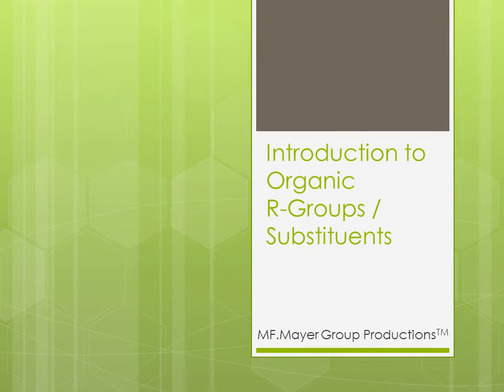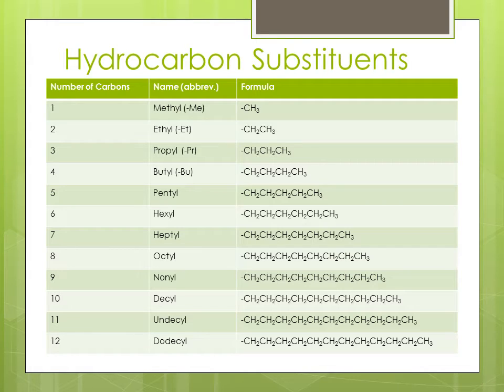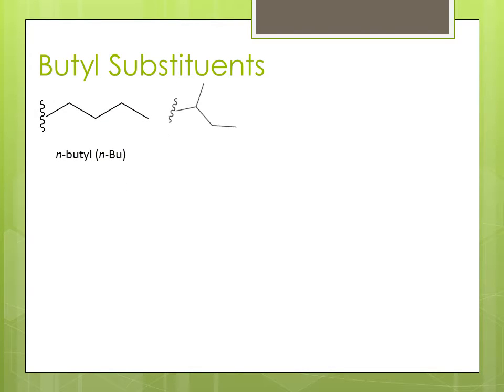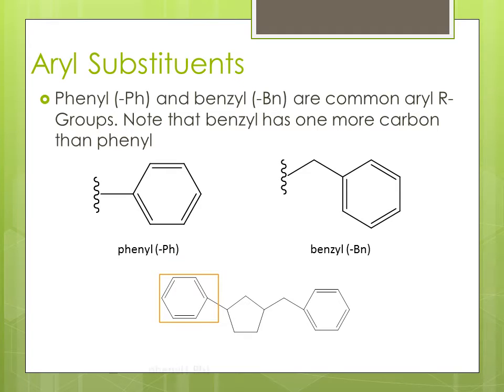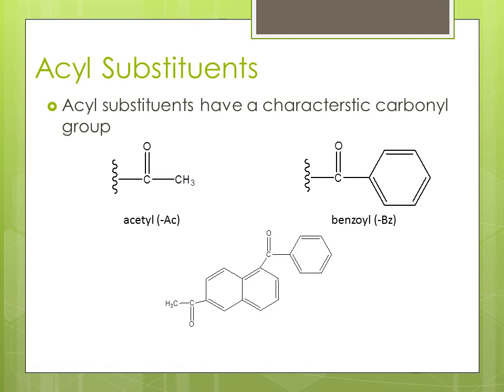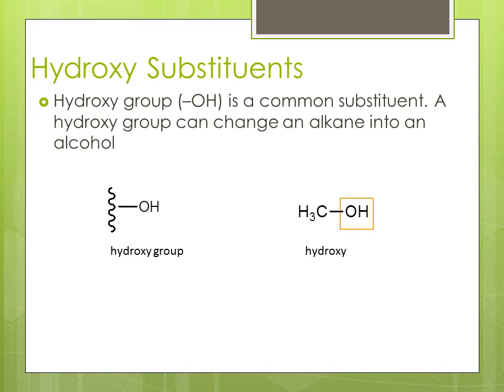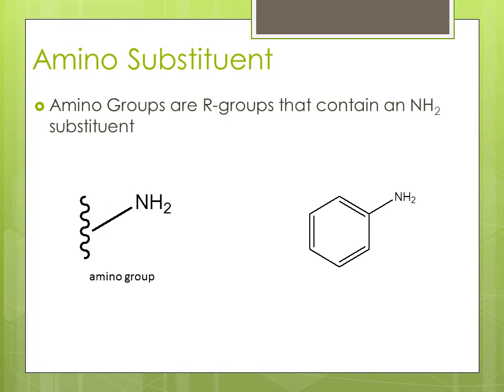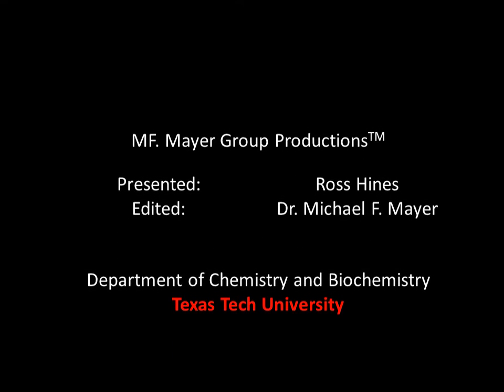Introduction to R-Groups/Substituents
Here you will find a brief introduction to R-groups/substituents in organic compounds.